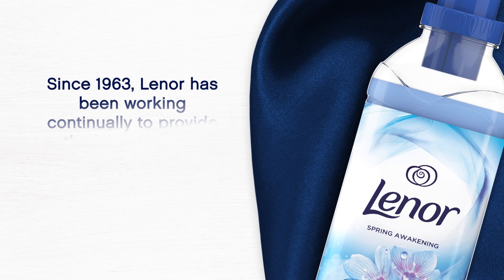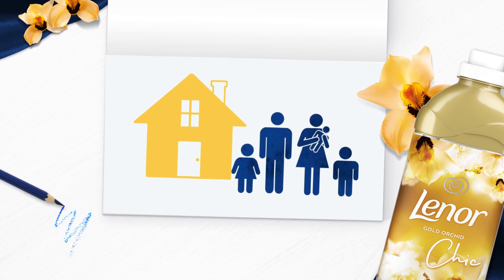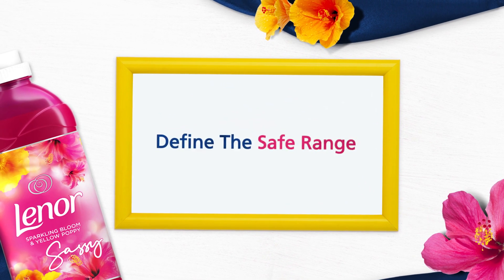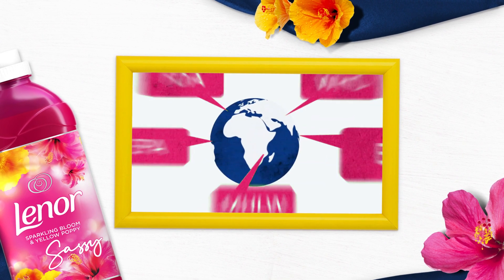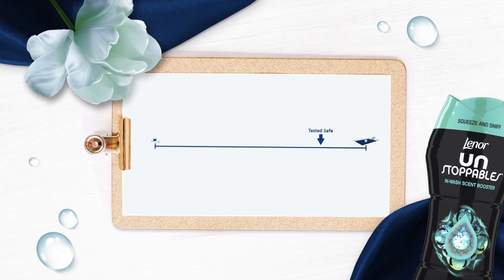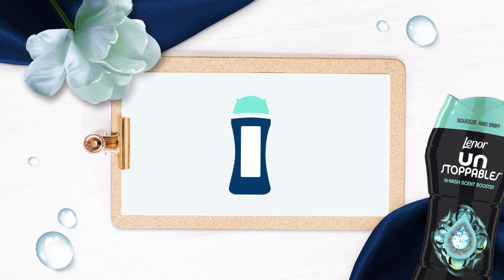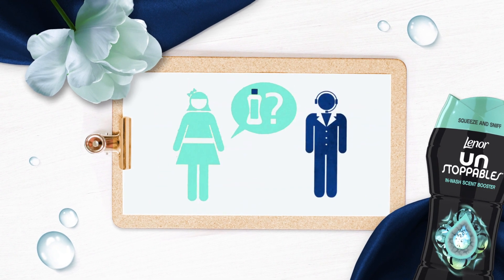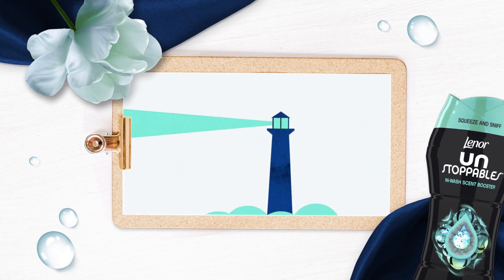Keeping Your Family Safe | Lenor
See how we use science to ensure product safety in this two-minute video.